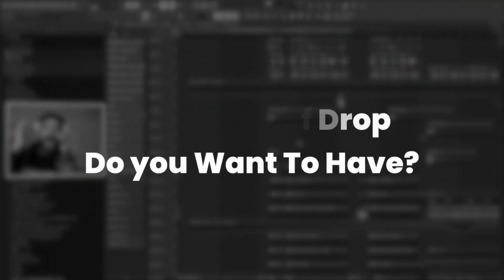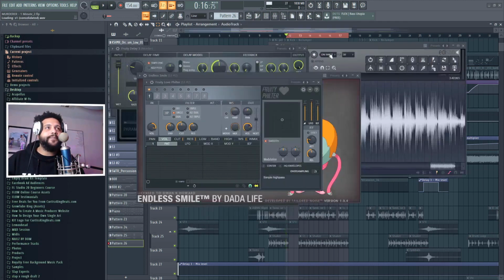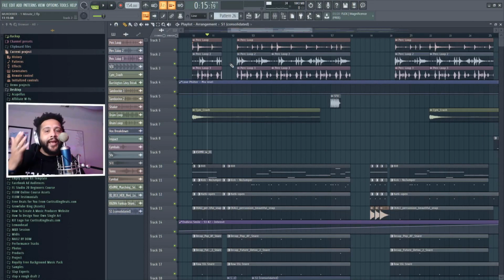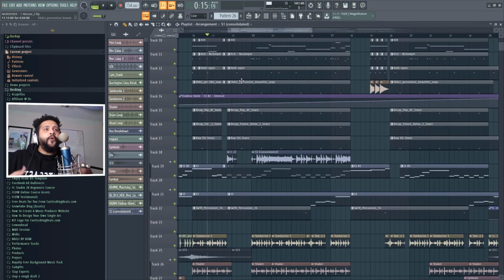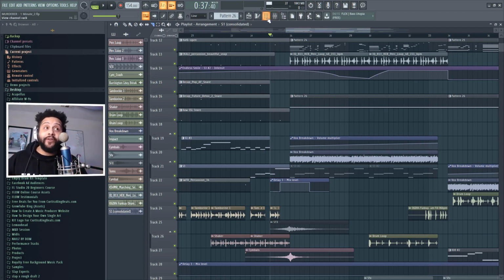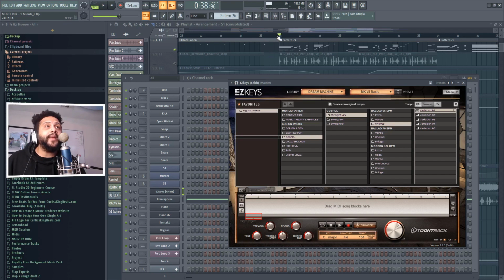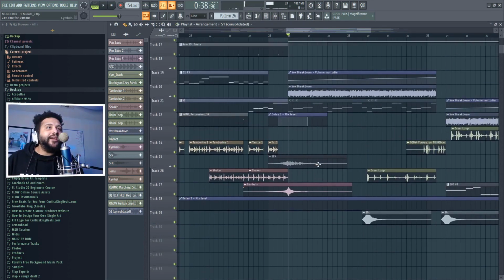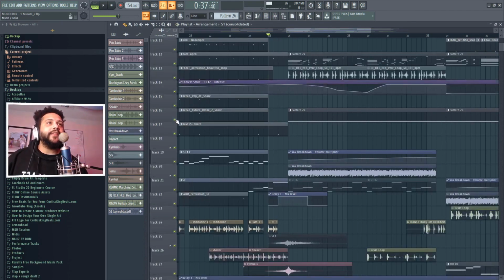How To Add CRAZY Drops & Transitions To Your Beats!